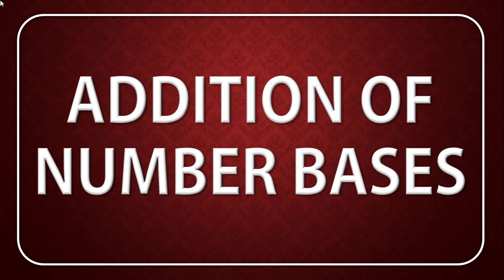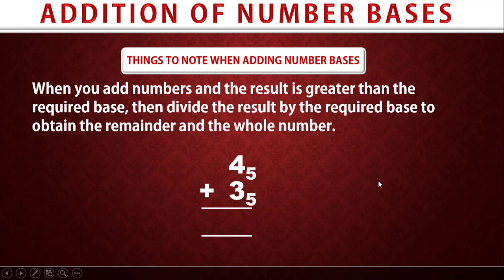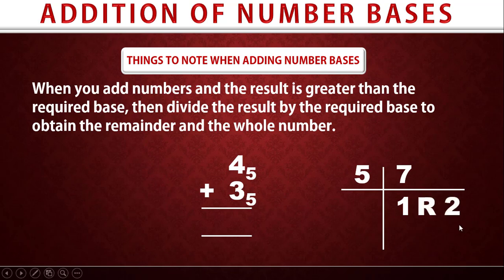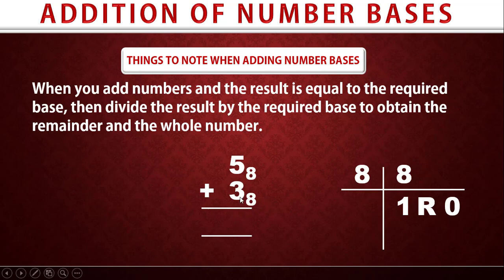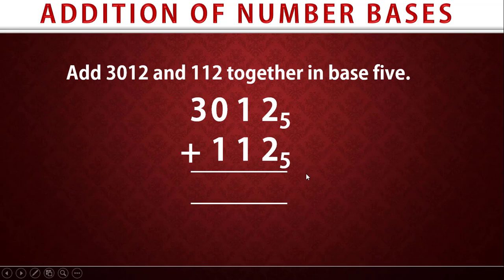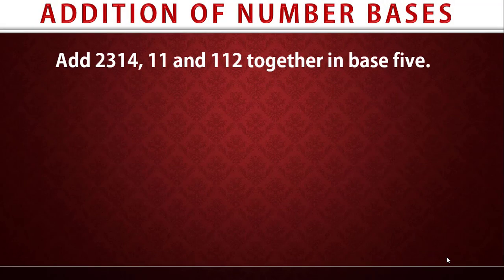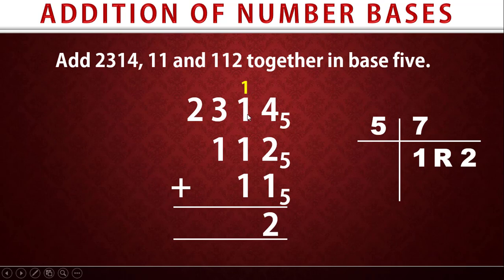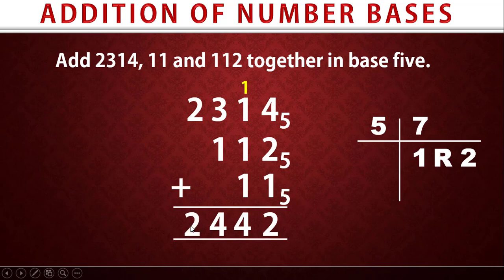ADDITION OF NUMBER BASES | STEP BY STEP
In this lesson, we will be looking at how to add number bases together in very easy steps.